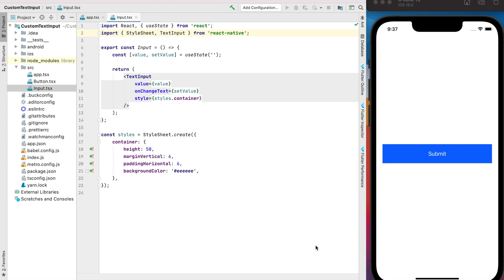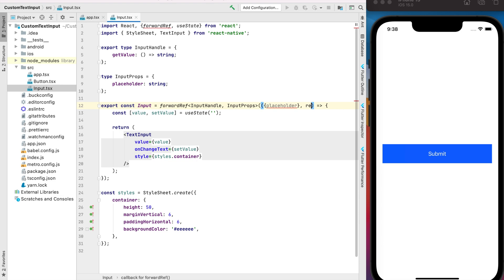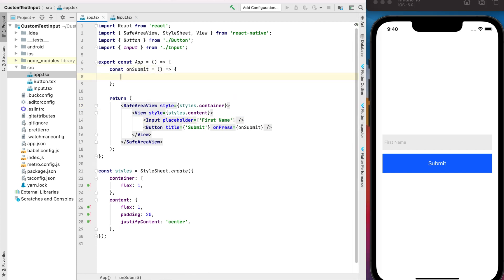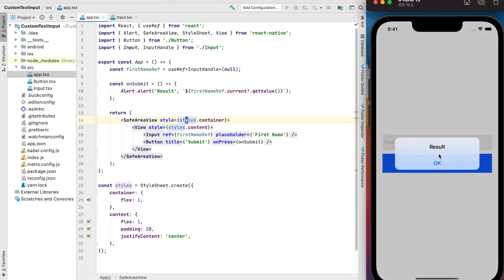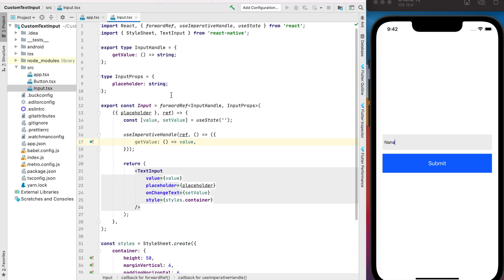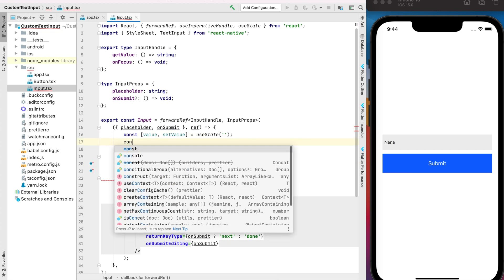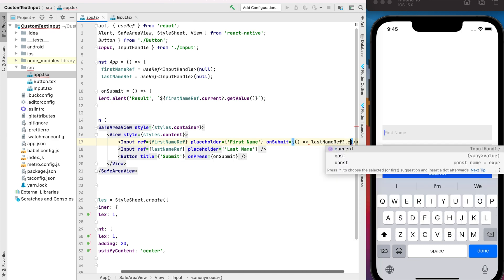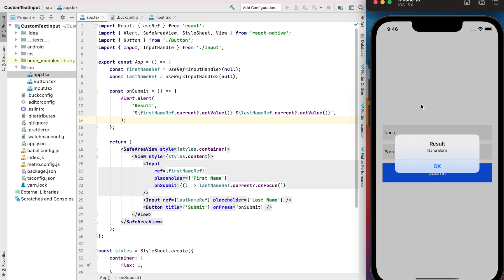Custom TextInput with forwardRef in React Native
Forget about onChangeText implementation inside a container with TextInputs!

In this video, I share my favorite method to wrap and customize TextInput using forwardRef.